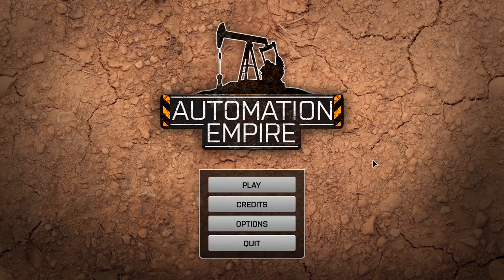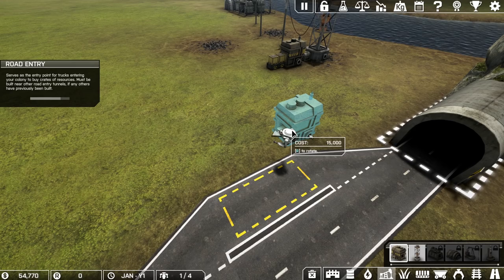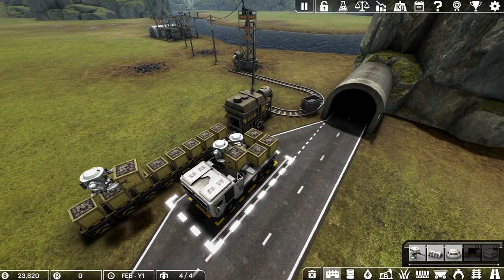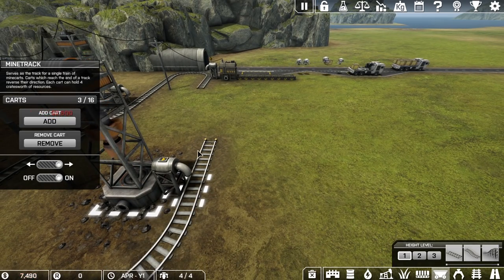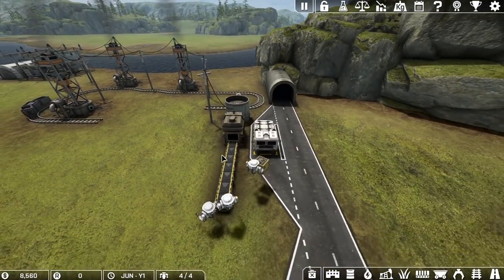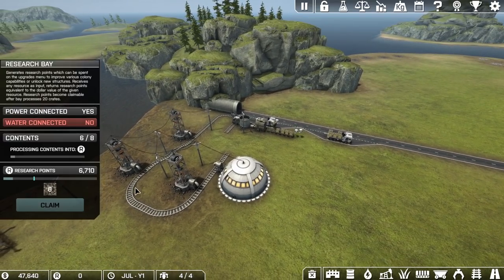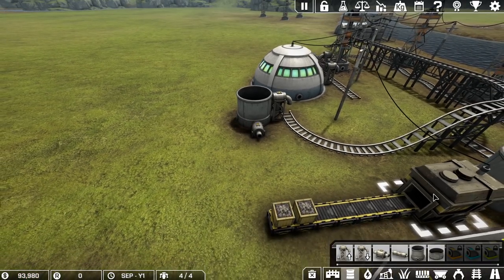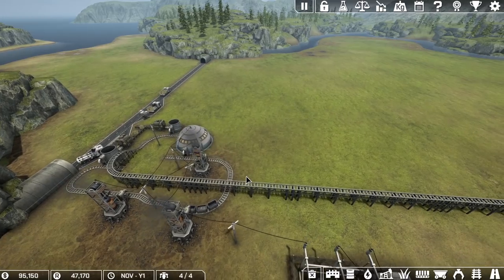3D FACTORIO? YES PLEASE | Automation Empire | Let's Play Gameplay | E01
This game is Kinda like Factrio in 3d, Kinda and it's fun

• Automation Empire Gameplay Information:

Is Automation Empire a good game? Or should you pass?

Automation Empire is developed by DOG HOGGLER, who were kind enough to share a pre-alpha download with me.

AUMAES01